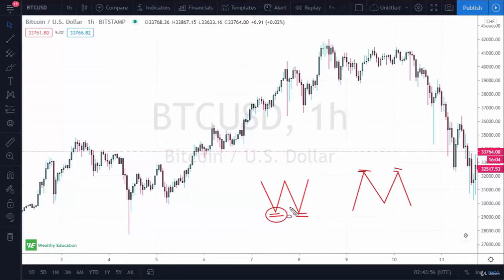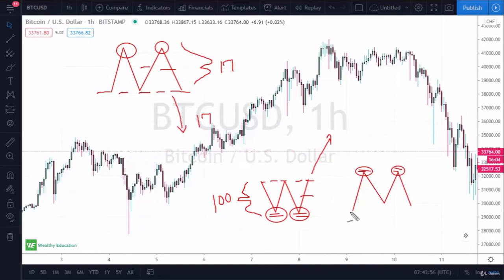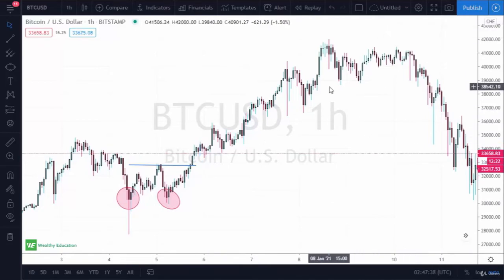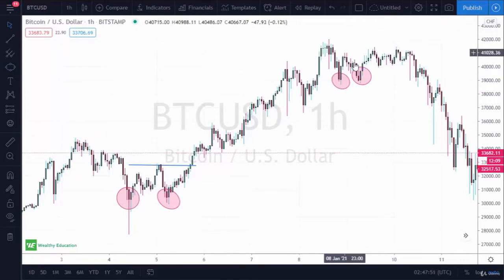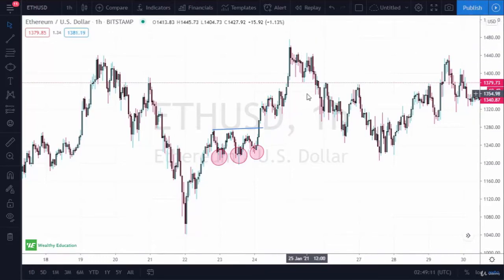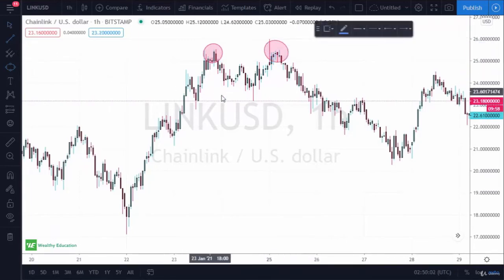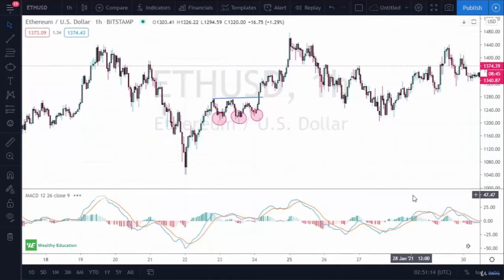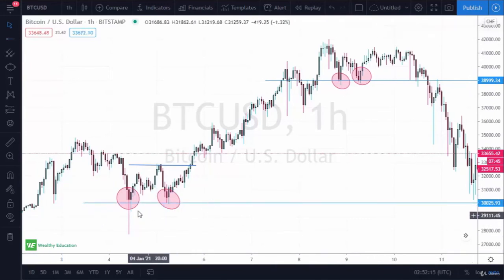15 - How to Trade Breakouts With Double Top and Bottom Patterns | Crypto Trading Strategies